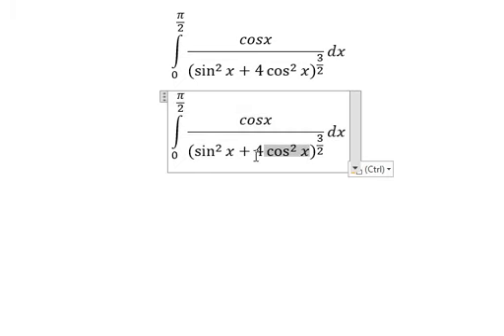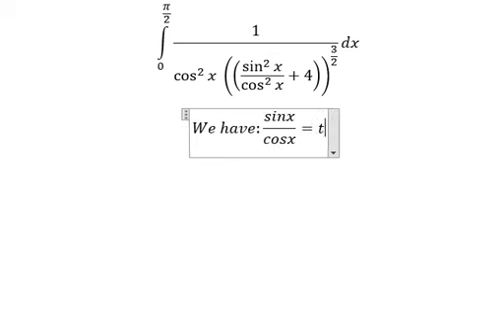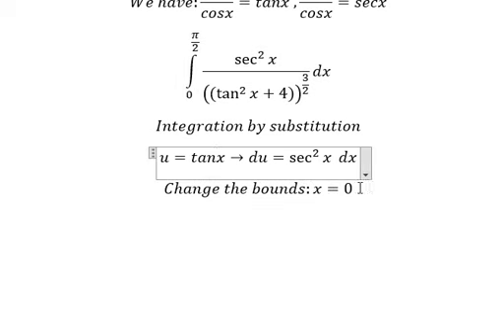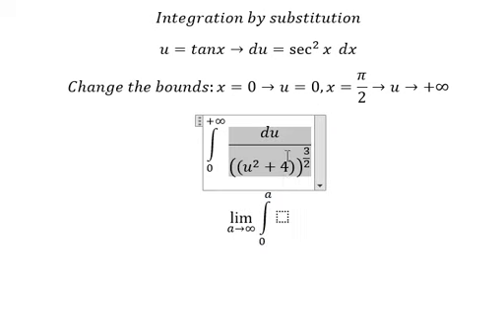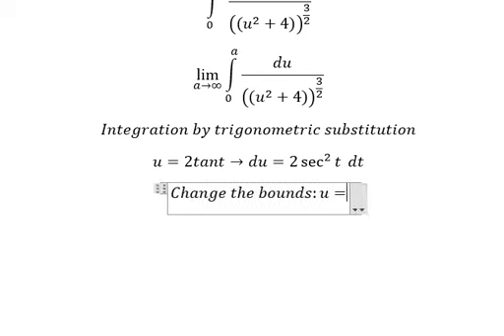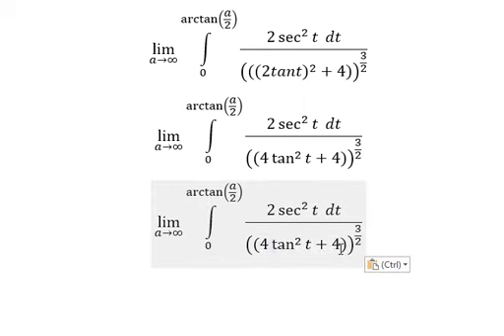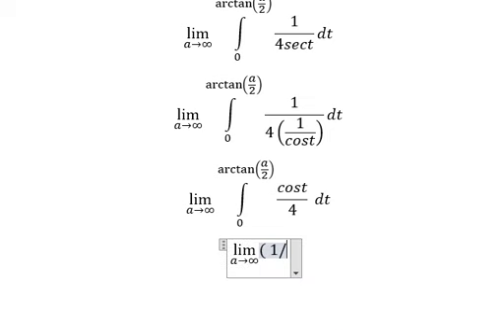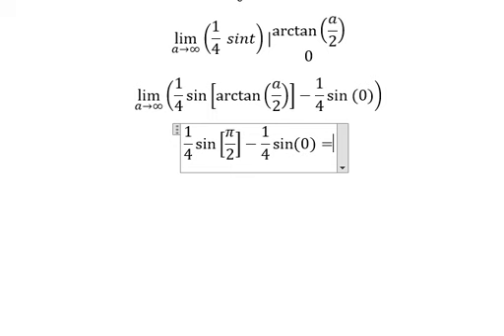Calculus Help: Integral ∫ From 0 to (π/2) cosx/(sin^2⁡ x+4 cos^2⁡ x )^(3/2) dx - Techniques